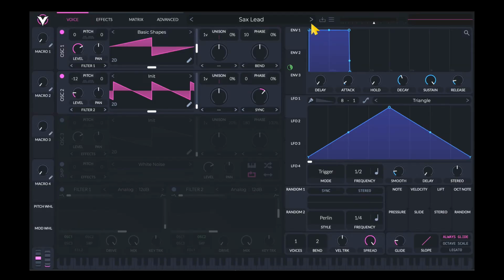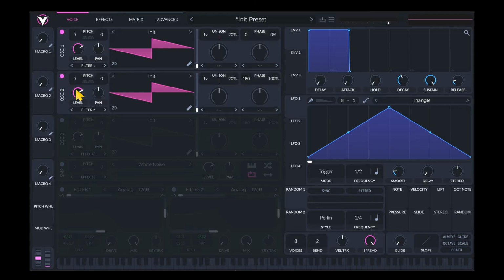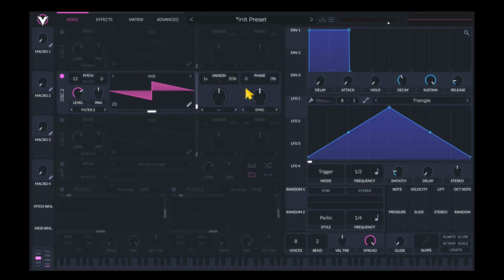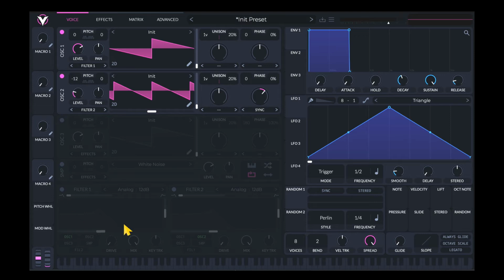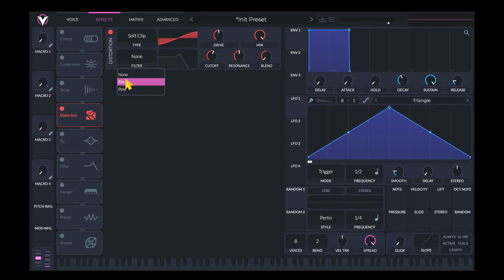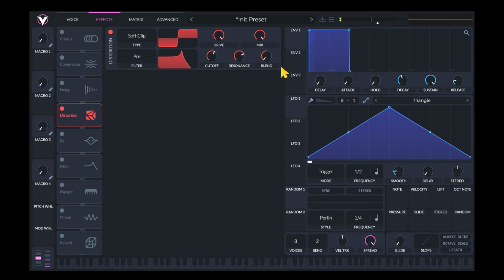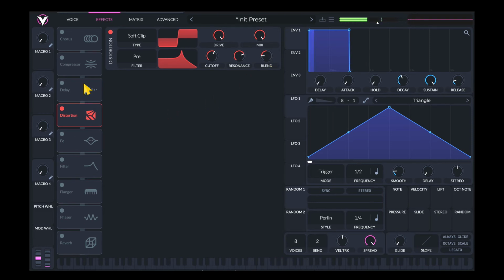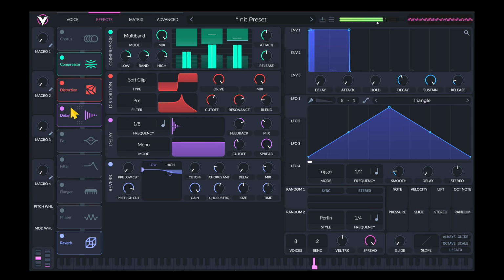BTS - Butter [Lead Sound Design]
In this tutorial video I demonstrate how I recreated the lead sound from BTS's Butter. I'm using the free Vital.Audio synth for this.